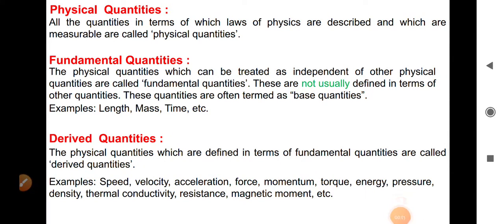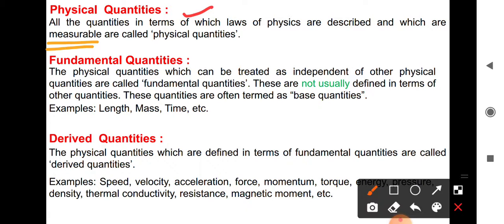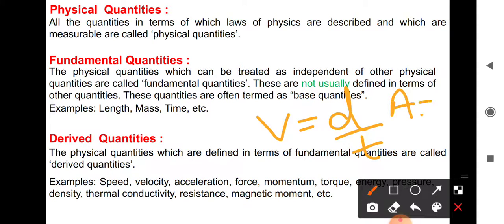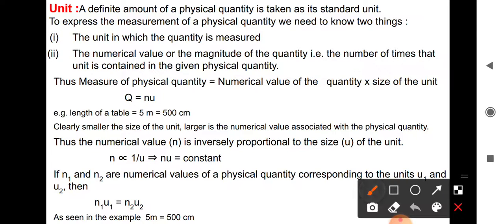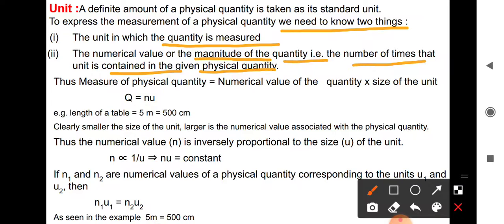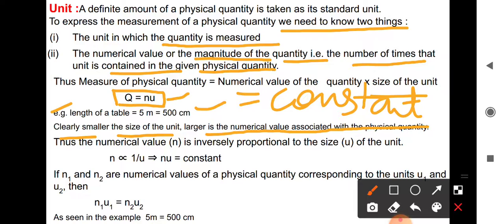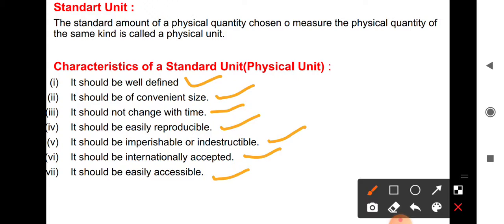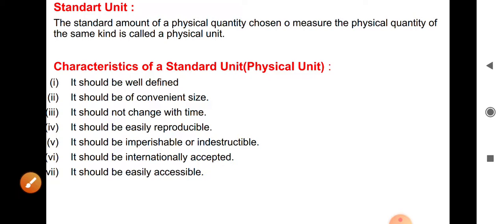CLASS XI (27/05/2021) PHYSICS UNITS AND MEASUREMENT